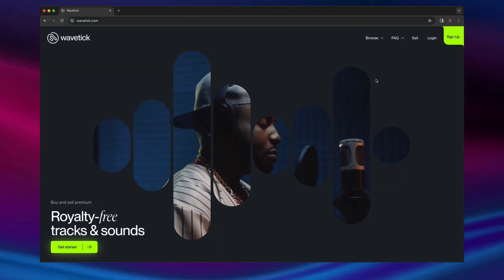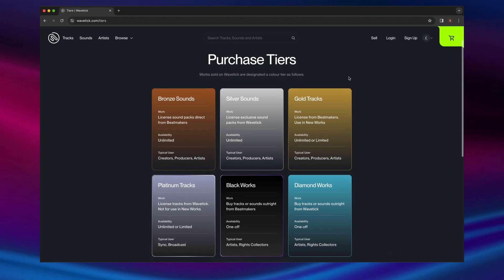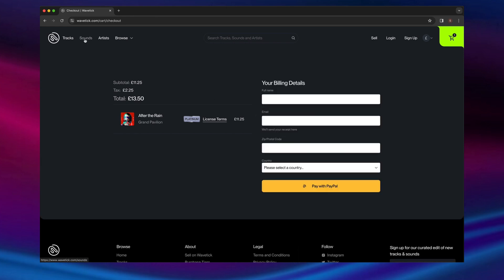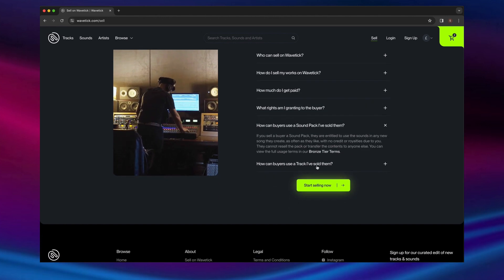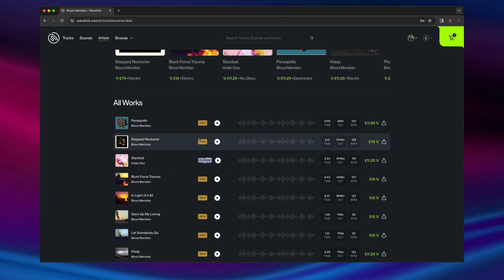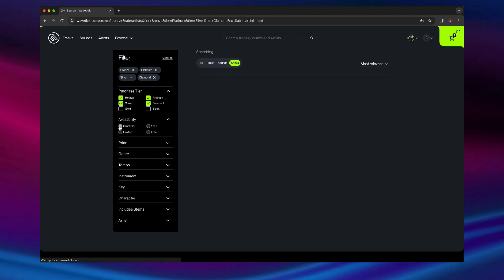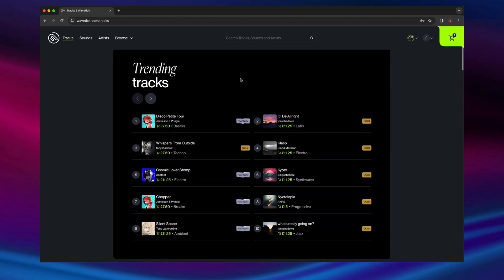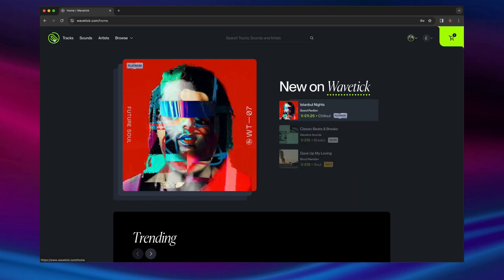A Quick Guide to Using Wavetick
An introduction on the features of Wavetick, from founder Sharooz Raoofi.

Video Summary:

0:00 - Introduction
0:46 - Purchase Tiers
1:06 - Buying Tracks
1:34 - What are Sounds?
2:06 - Selling Beats on Platform
2:59 - Artist Pages
3:21 - Limited Edition & Free Works
3:34 - Search Function
4:22 - Wavetick Sounds
4:34  - Platinum Tracks
4:59 - Help Page and Terms & Conditions